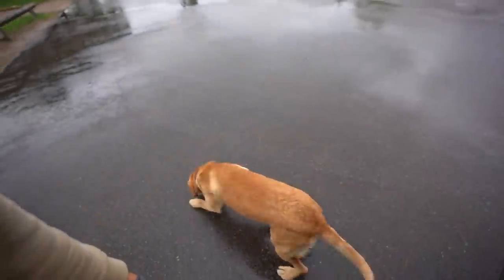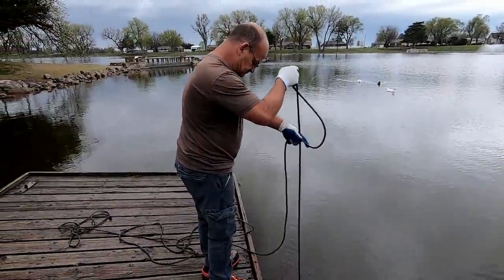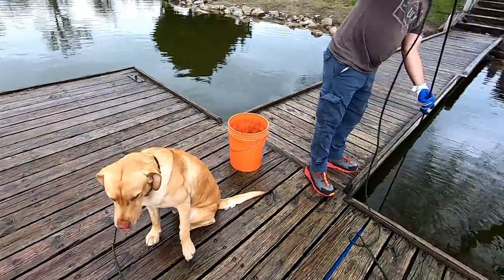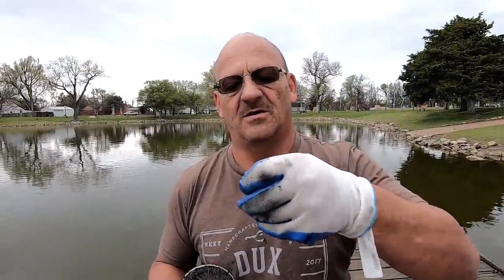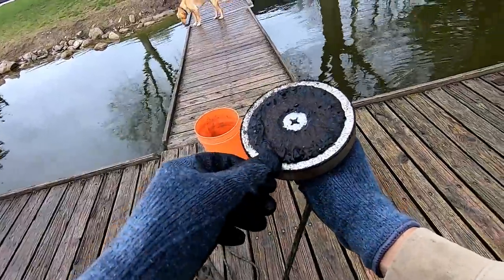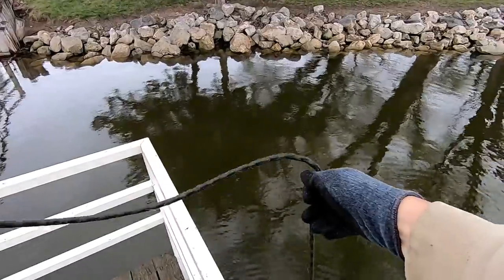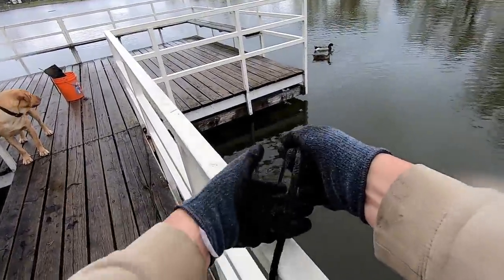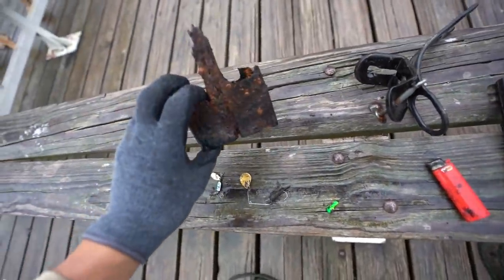MAGNET FISHING DOCKS and WE FOUND SOMETHING BIG!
Never know what you might find while magnet fishing..